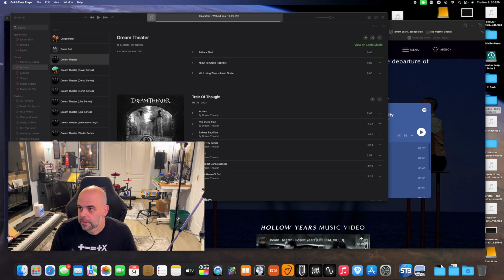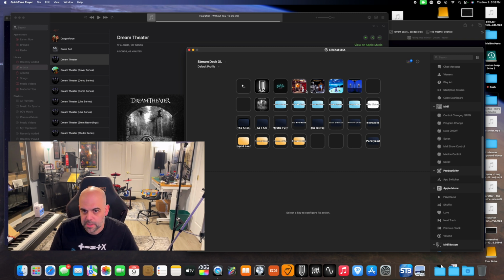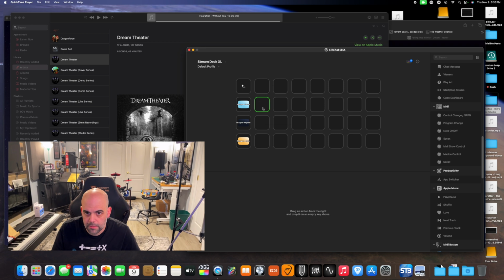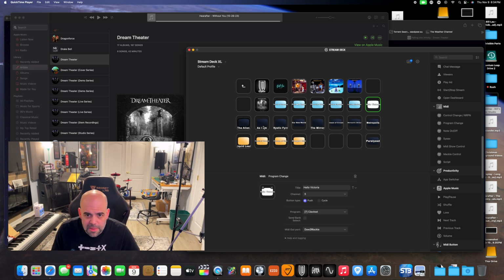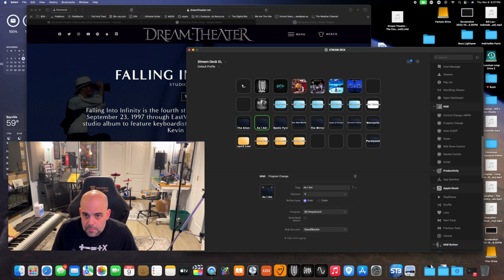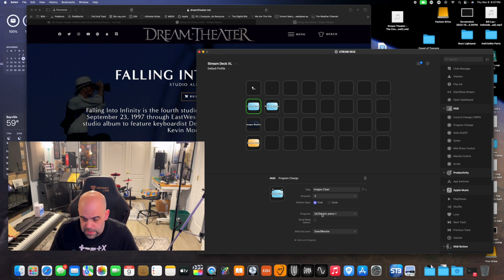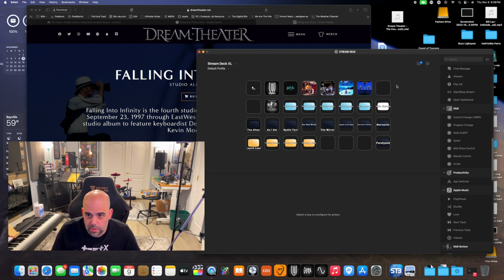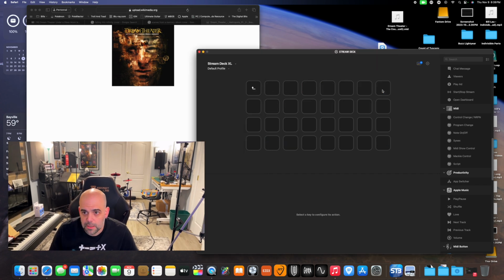How to Create Guitar Profiles in Stream Deck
In this video I briefly go over how to add folders and create profiles in Stream  Deck to be used with various guitar plug ins, and pretty much any application in stream deck. This one particularly uses MIDI to control the Neural DSP Archetype Petrucci Plug in.

Intro: 0:00
Copying a preset into a folder: 0:58
Creating a new folder/profile: 4:07